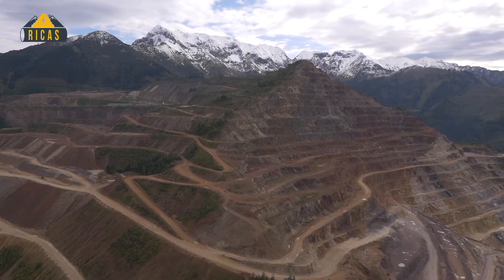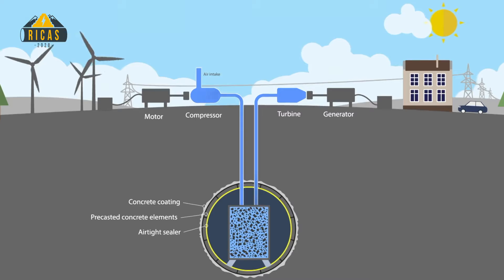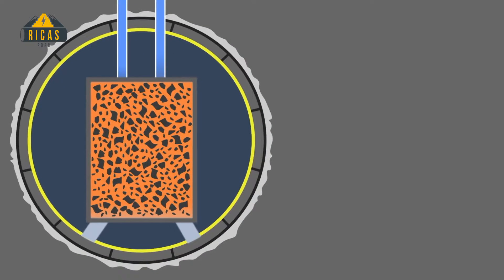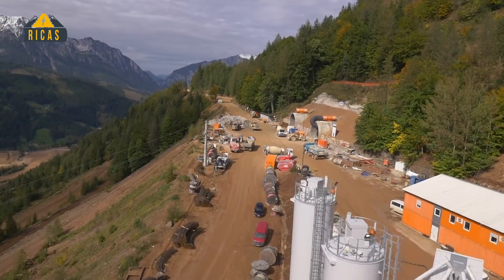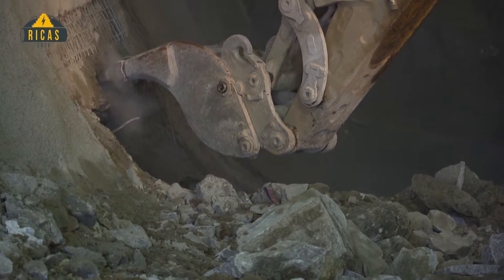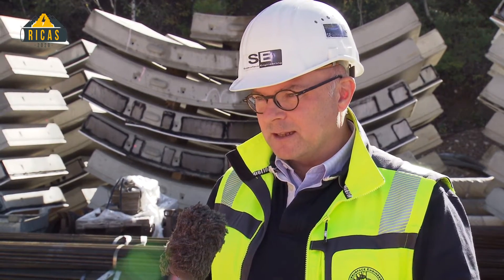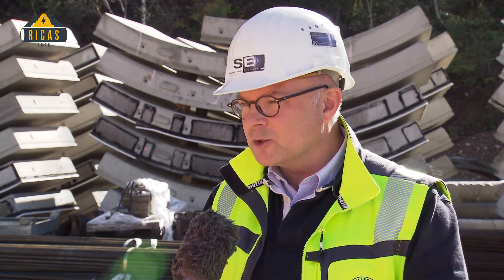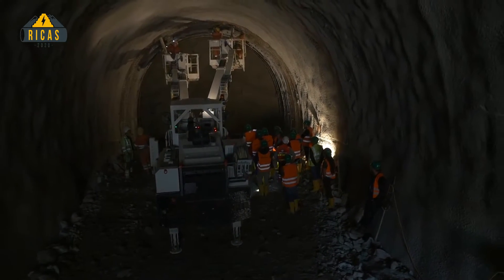RICAS2020: Compressed Air Energy Storage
Innovative design concept of an Underground Research Infrastructure to develop technologies by which the storage of very high amounts of “green” energy will be possible. The big advantage of the new design concept will be the independence from the encountered geological conditions. This means that energy will be directly stored at all places where high energy demands will exist.